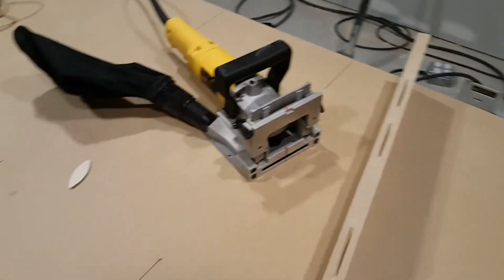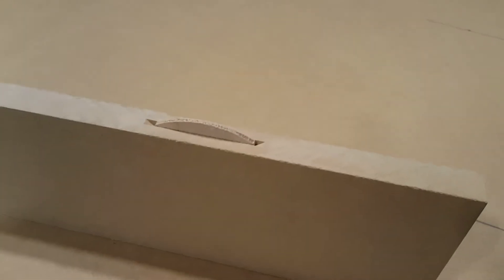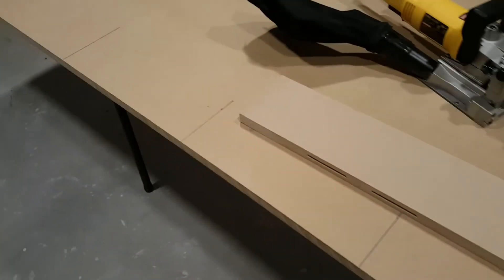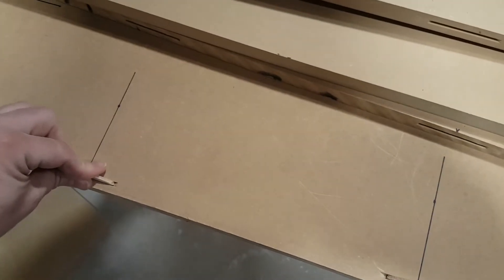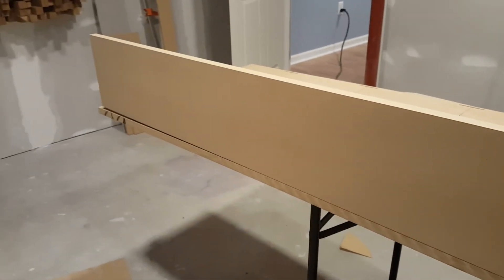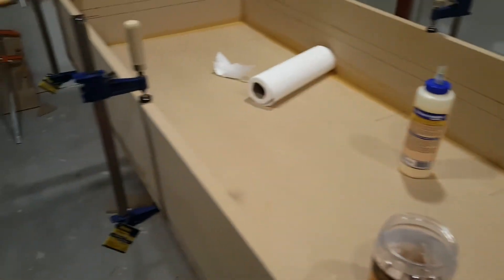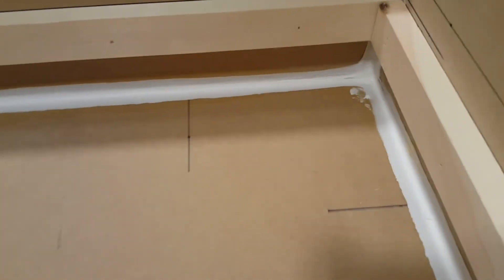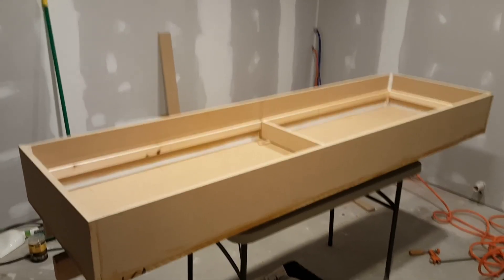Mixing Studio Build - Membrane Bass Trap Part 1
I started building one of the five membrane bass traps used in my mixing studio.  In this first part I talk about how I created the enclosure for the trap.